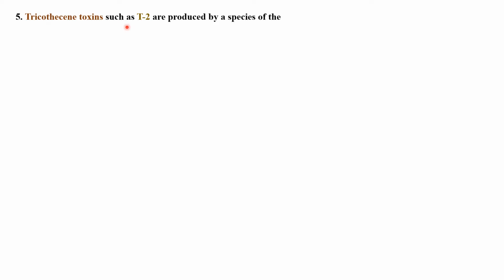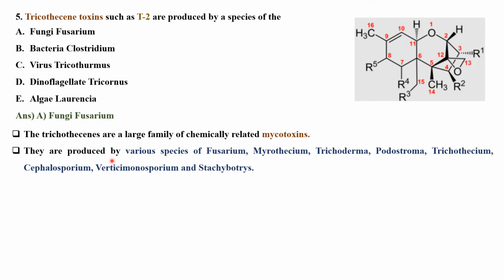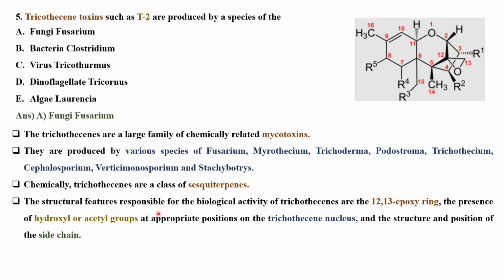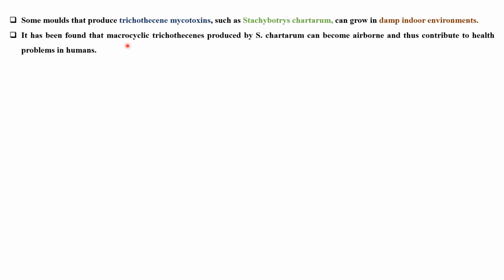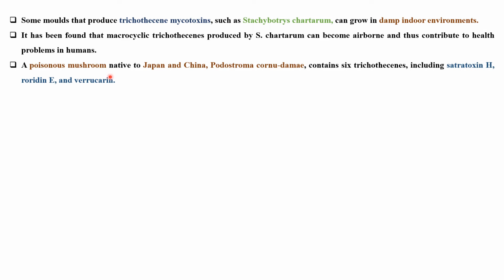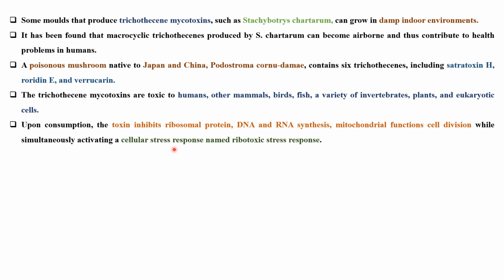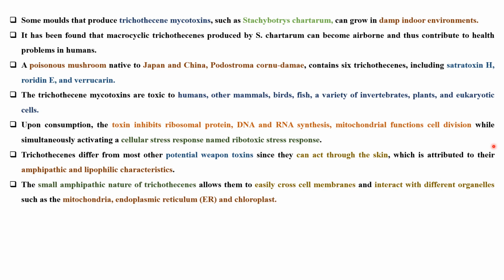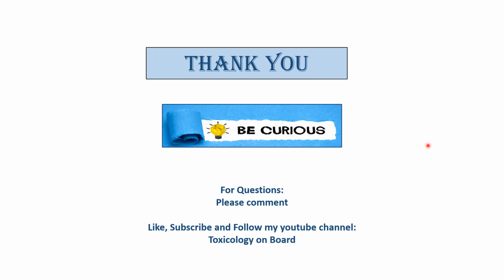Tricothecene Toxins Toxicology Question 5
Tricothecene Toxins#Toxicology Board Certified#Question 5